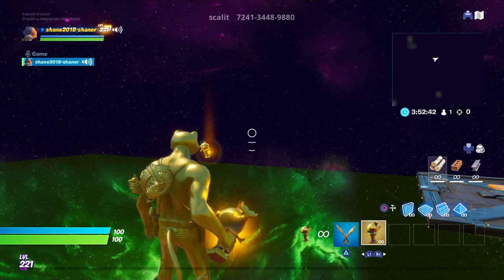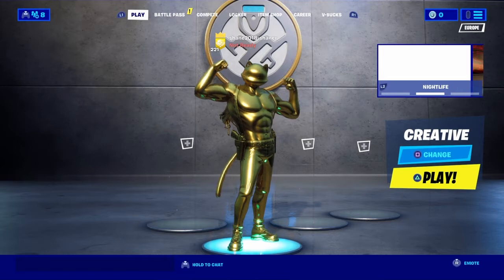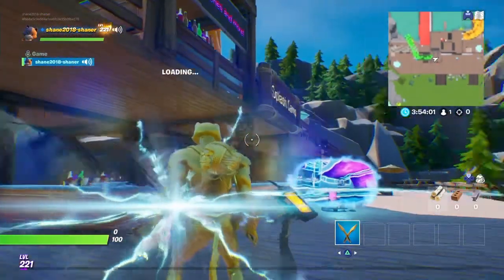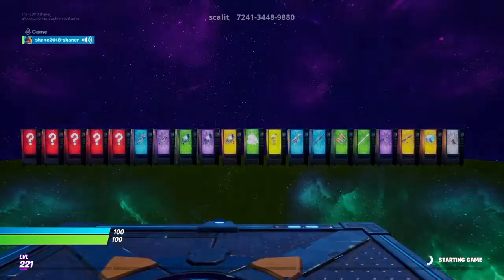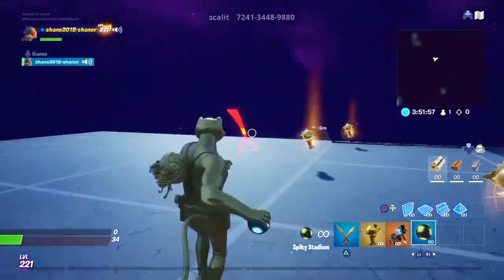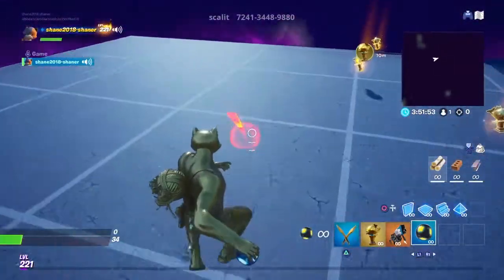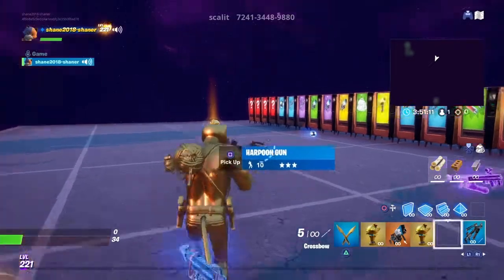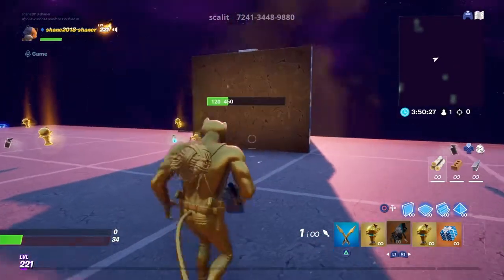How to get the mythic goldfish